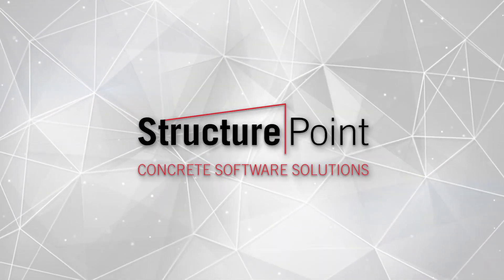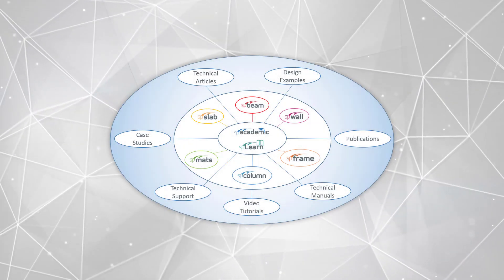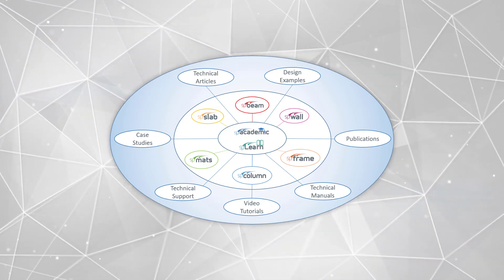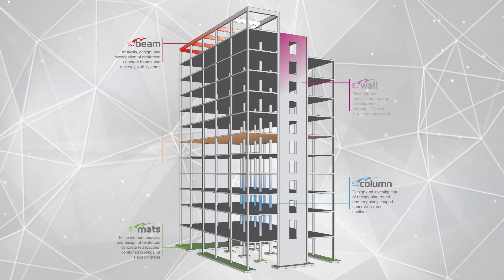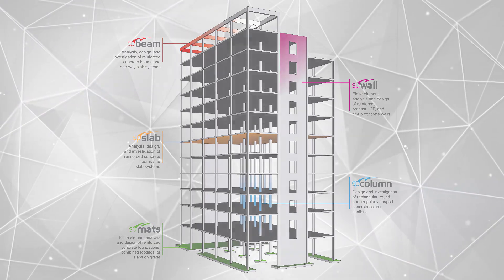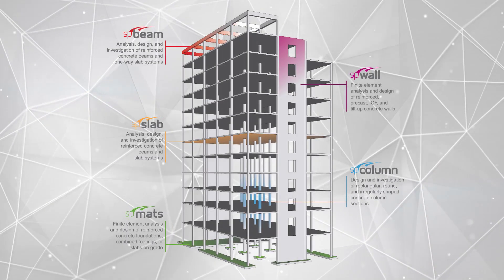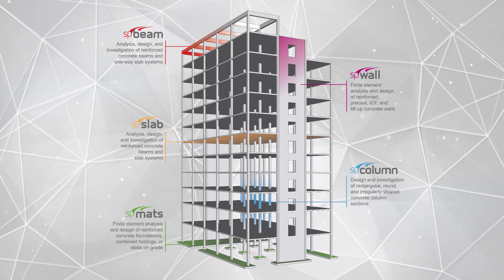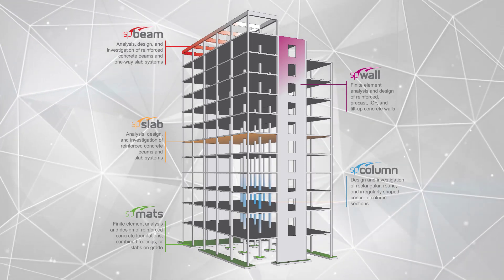StructurePoint Concrete Design Software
StructurePoint Software Suite is utilized by engineers worldwide to provide structural solutions for wide range of concrete structures. These Software Programs are equipped with the latest American and Canadian concrete codes. The StructurePoint Software Suite is comprised of six programs for analysis, design and investigation of structural members such as reinforced concrete beams, columns, mats, walls, slab systems, and analysis of structural frame systems.

Video Timestamps:
00:00 Intro
00:37 spMats
00:56 spWall
01:13 spColumn
01:31 spSlab
01:54 spBeam